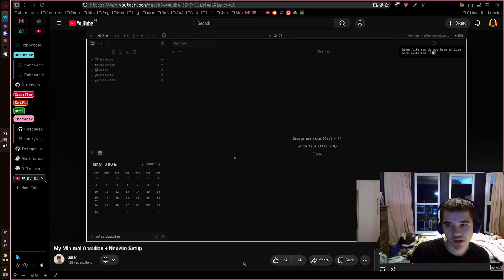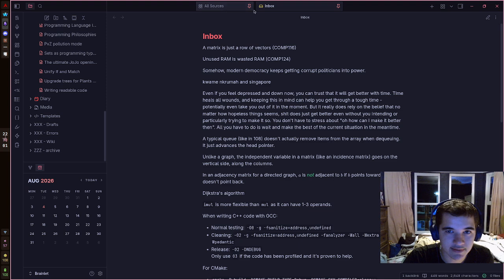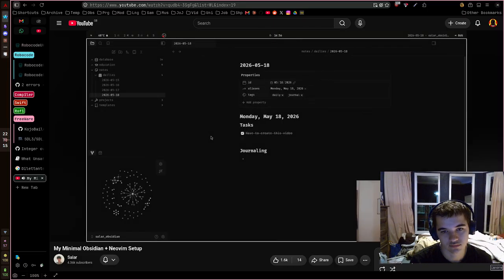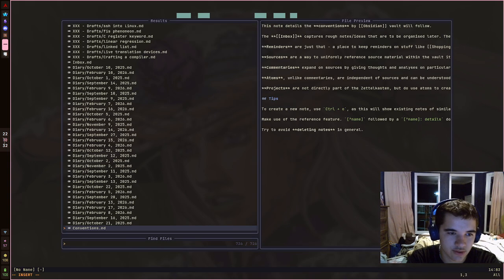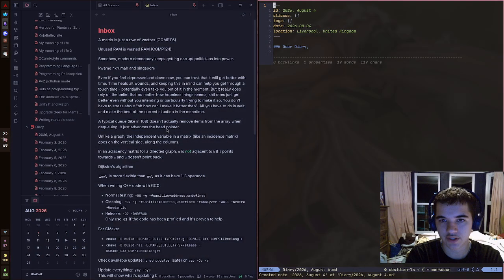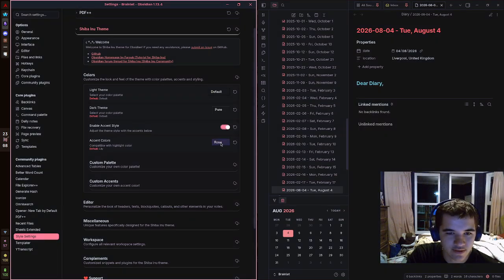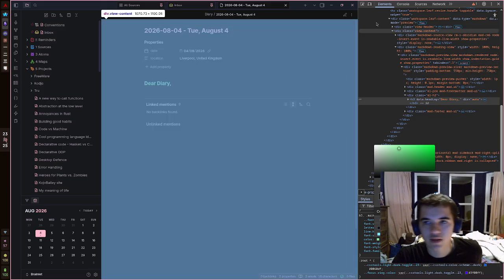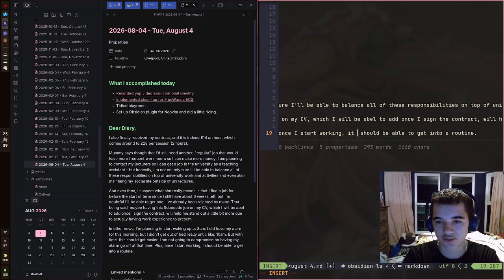Linking Neovim with Obsidian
I want to get into the habit of using Obsidian more for note-taking and journaling, and to help that, I can remove friction by getting my Neovim linked up with it so I can edit files with Vim motions instead (very nice).